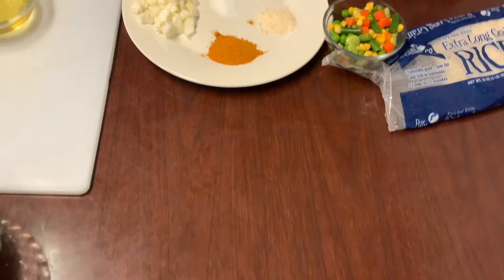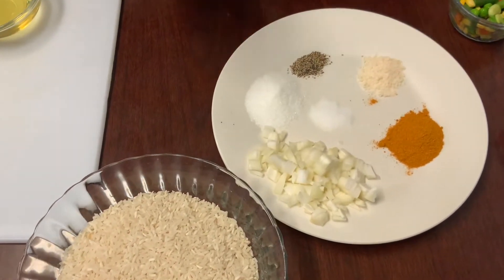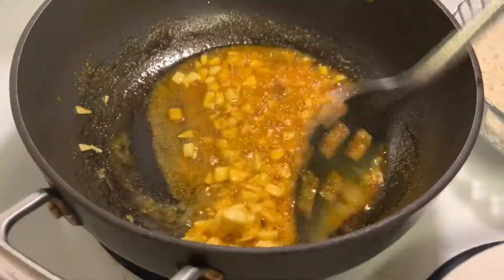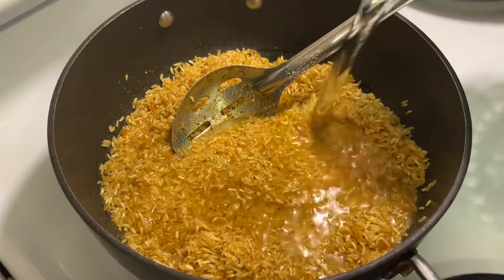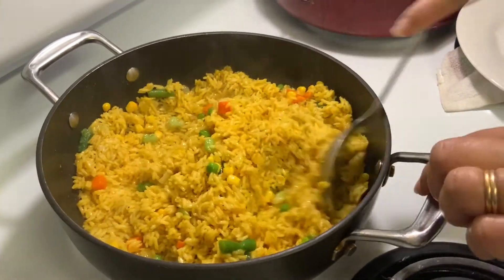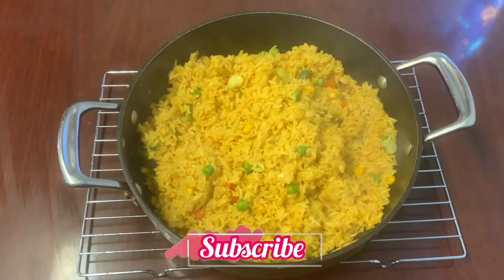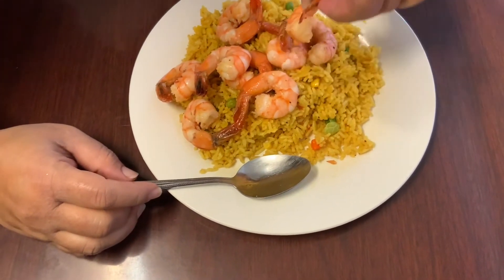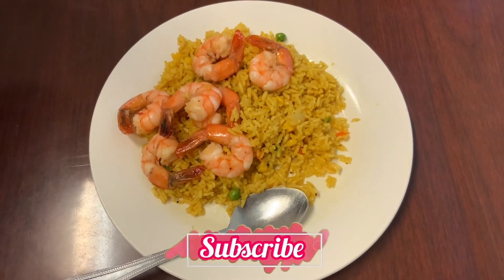How we make Curry Rice | Cooking with Rona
Thank you all for subscribing, thank you for your support, and if you enjoy watching our videos, please give it a thumbs up, comment, share, and please subscribe for more Cooking with Rona and Family